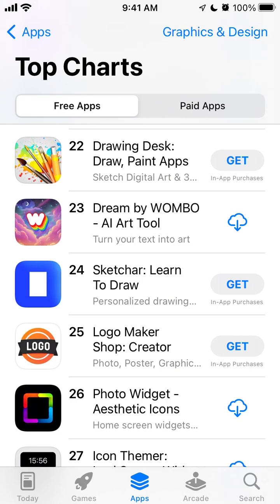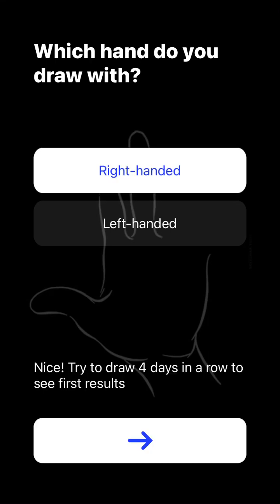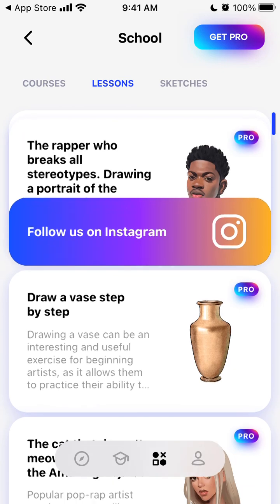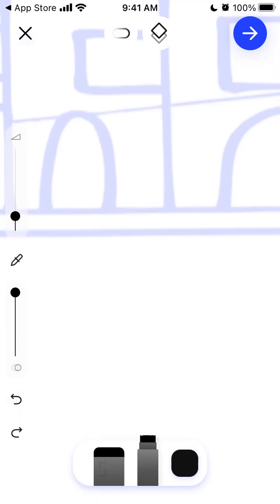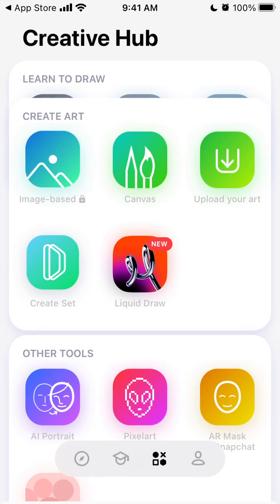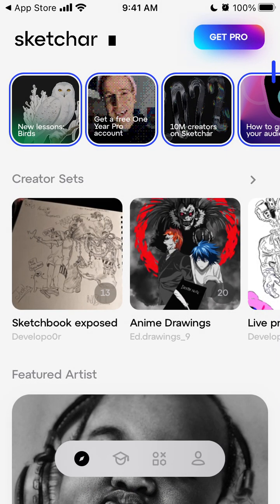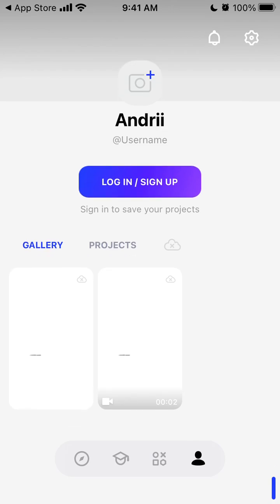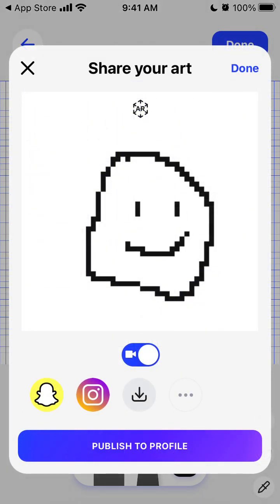Sketchar - Learn to draw - app overview & how to use